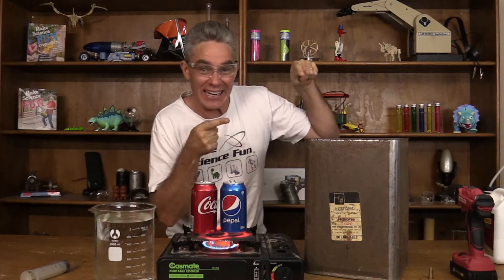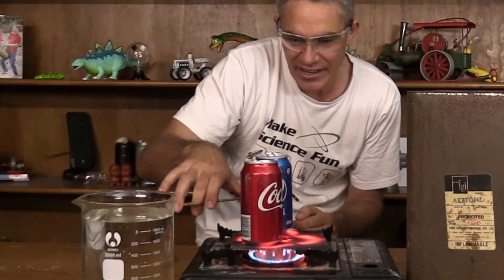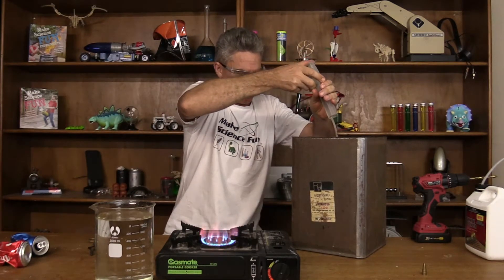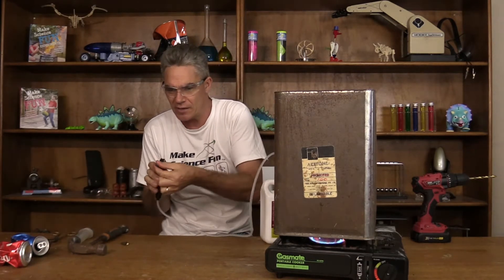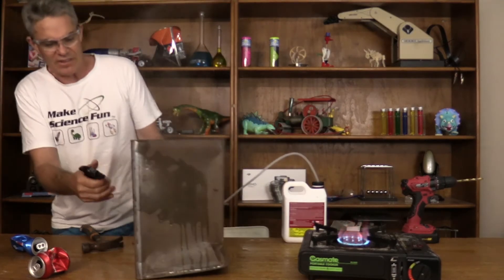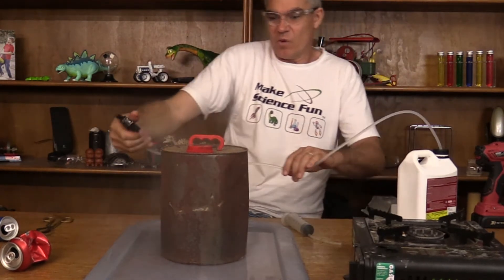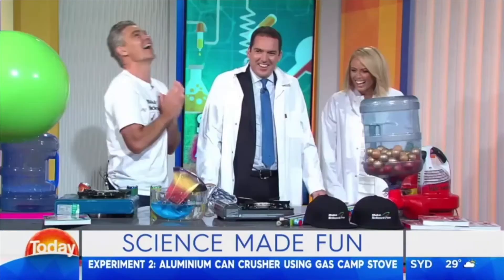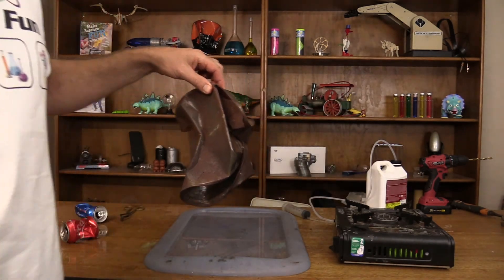How to Implode a can | Make Science Fun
It's easy to implode a can! Add some water, heat it up so that the water boils and the steam drives out the air. Quickly put a lid on it, cool it down and let air pressure do the rest!